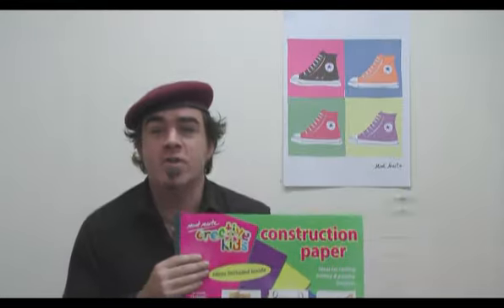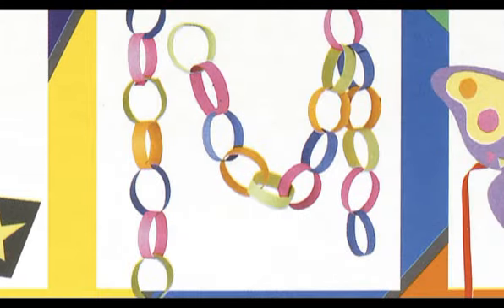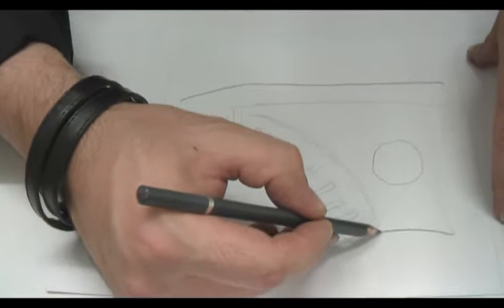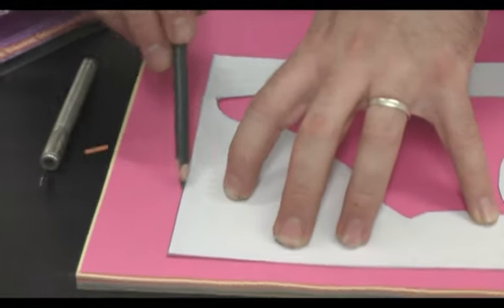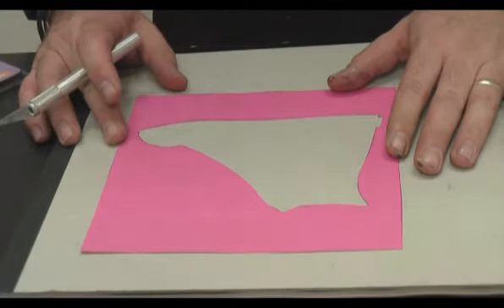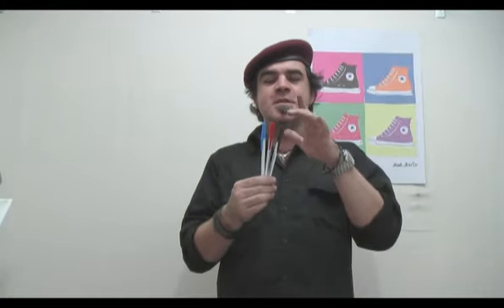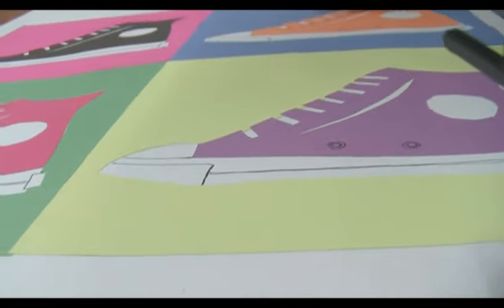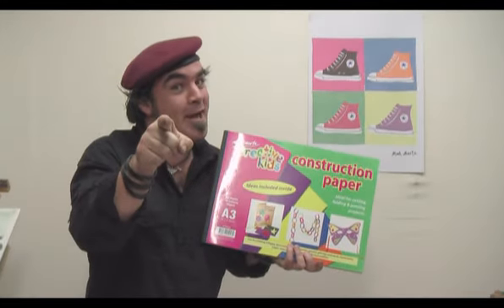Demo - Creative Kids Construction Paper - MSB0036-37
MSB0036-38 The Kids Colour Construction Pads are available in 3 sizes (A5, A4 and A3) and include 50 sheets of 10 rainbow colours.

Construction paper is great for a wide range of art and craft projects including collage, card making, gift tags, decorations, paper weaving, masks and mobiles. These pads also include some crafty ideas to get you started.